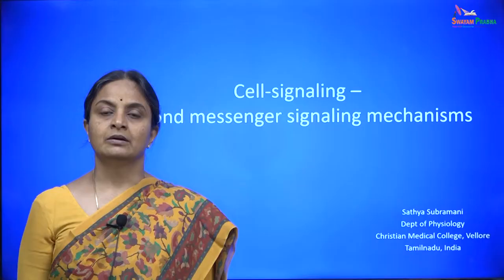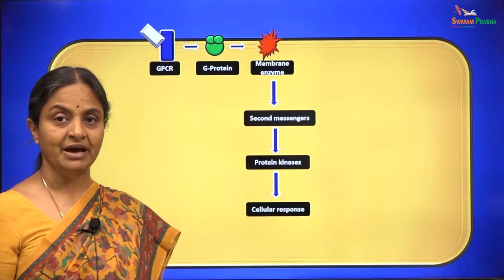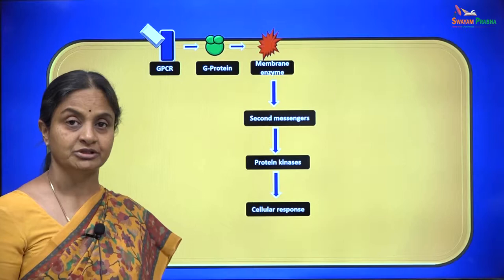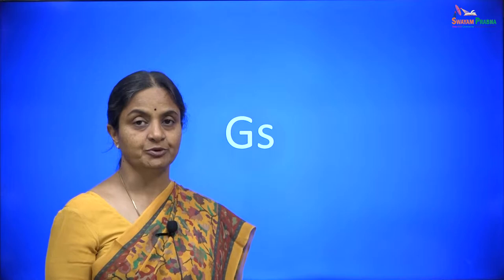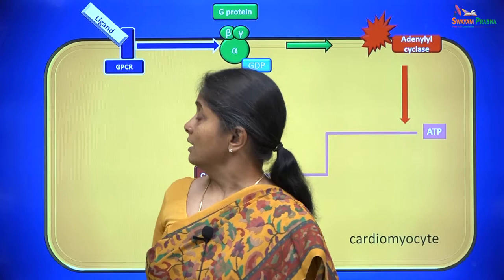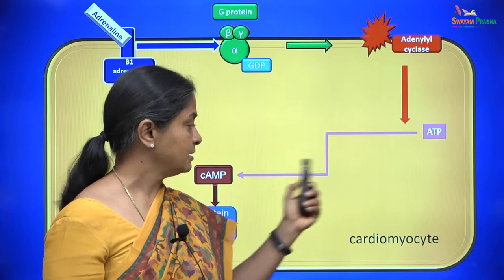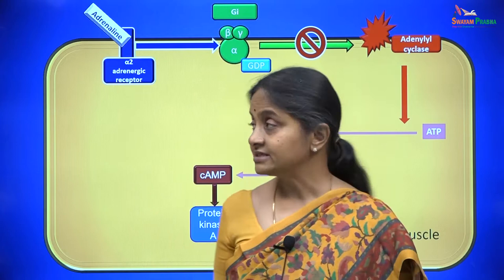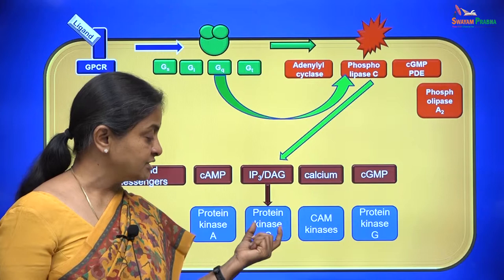GP-10 Cell signaling - cAMP and IP3 pathways